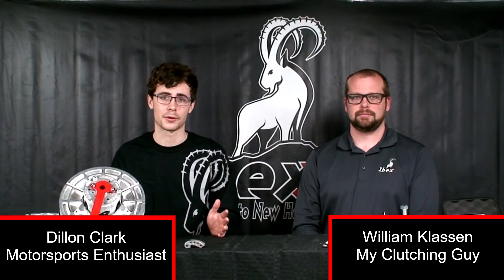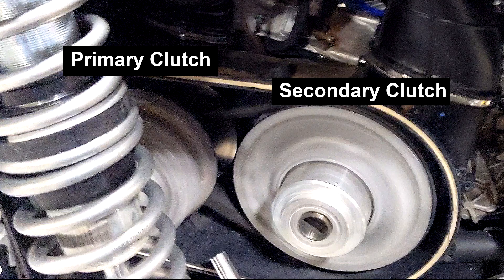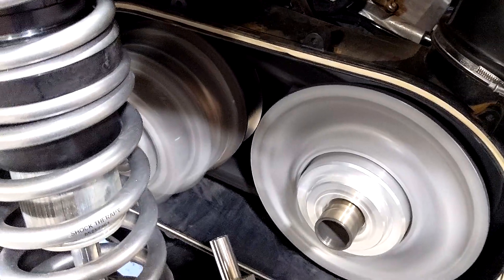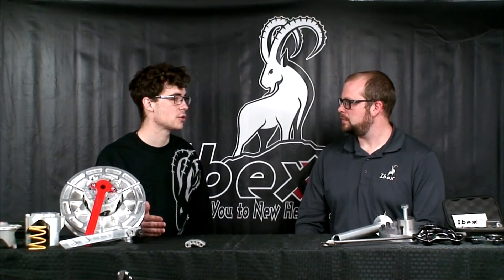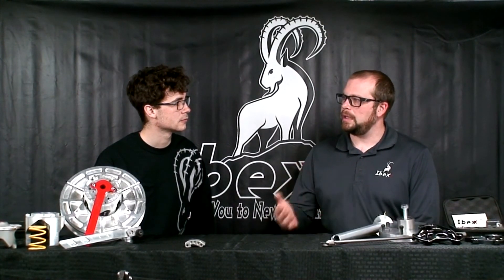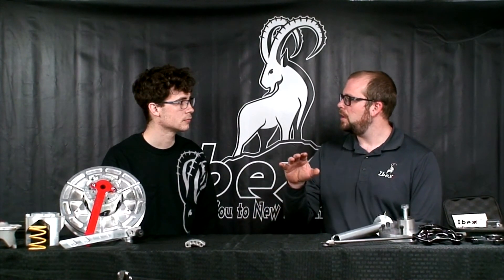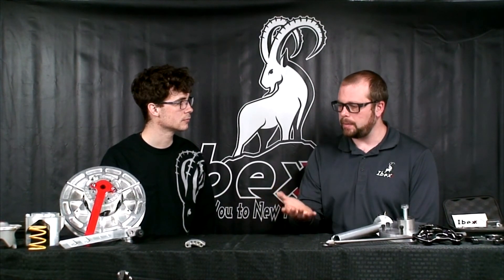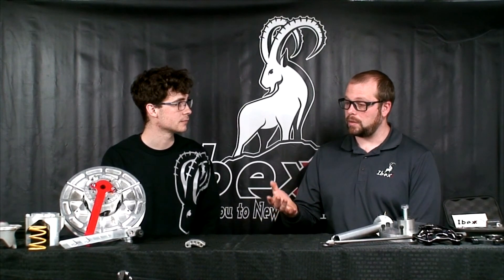My Clutching Guy Episode 1 - CVT Transmission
Do you ever wonder how the clutch on your side by side/UTV or snowmobile works? Join us as we break down the clutch, explaining its different pieces and how we can provide more performance for you tuning it.

Episode 1 - The CVT Transmission